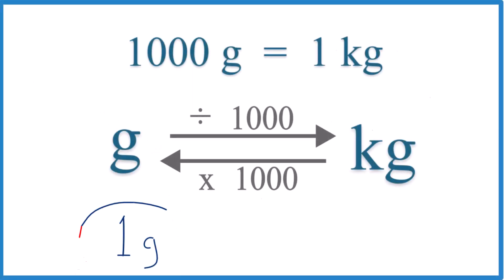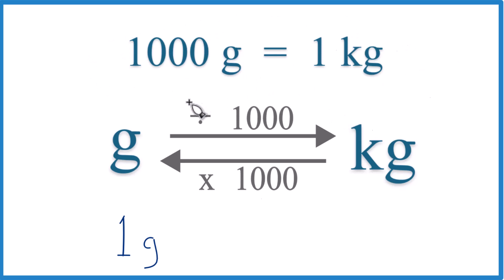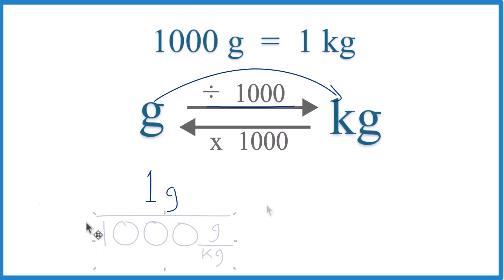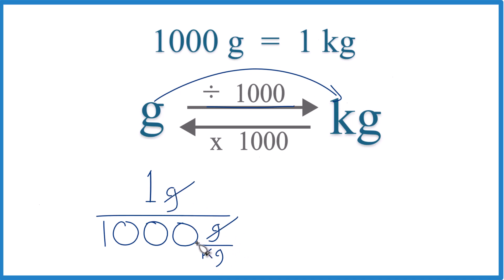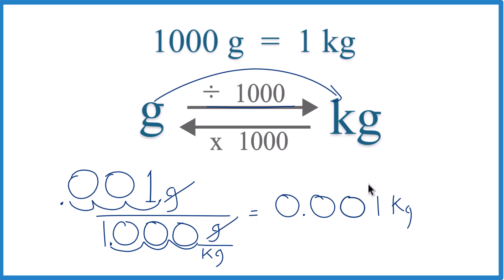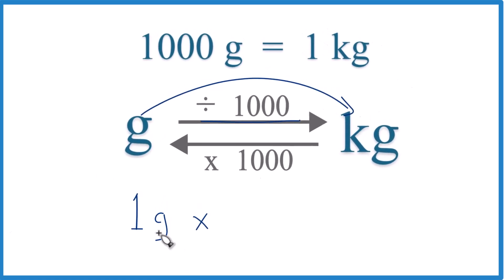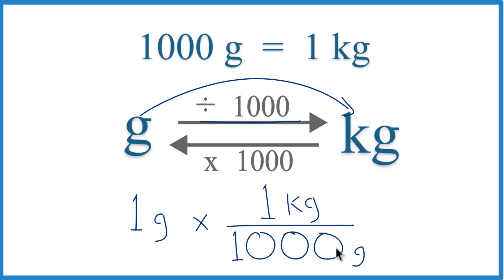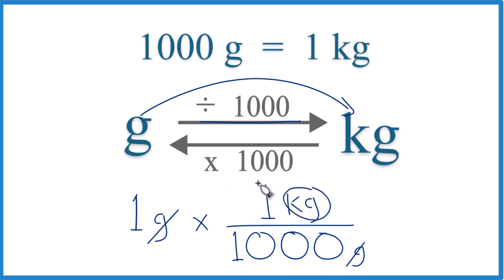How to Convert 1 Gram to Kilograms (1g to kg)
To convert 1 gram to kilograms (1g to kg), you use the conversion factor that 1000 grams = 1 kilogram. Since a kilogram is 1000 times heavier than a gram, you divide the number of grams by 1000 to convert to kilograms.

Steps for conversion:
Conversion calculation:
1 g divided by 1000 equals 0.001 kg.

So, 1 gram is equal to 0.001 kilograms. The key step is dividing by 1000, using the conversion factor that relates grams to kilograms. If you set it up correctly the grams will cancel out leaving you with kilograms.